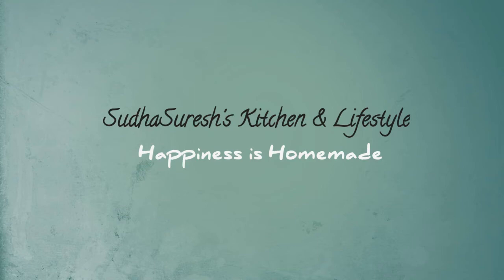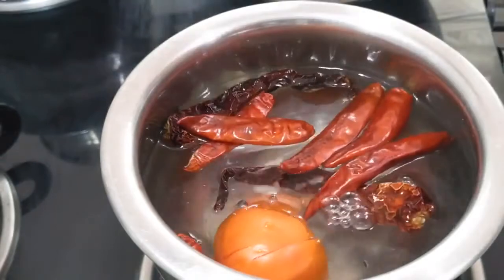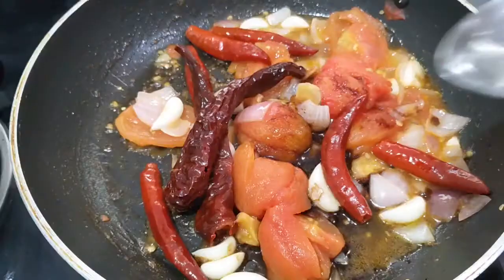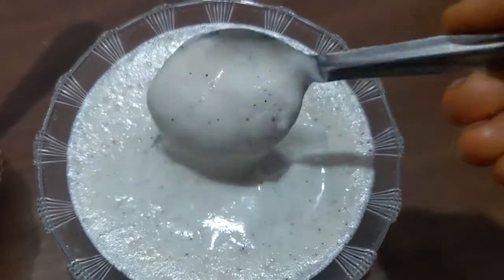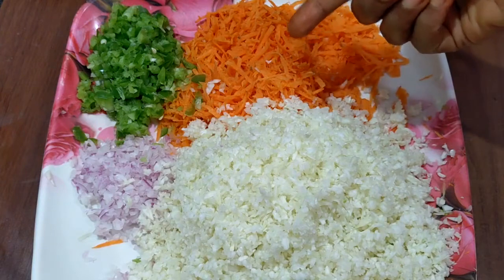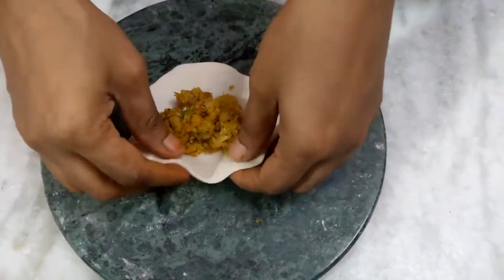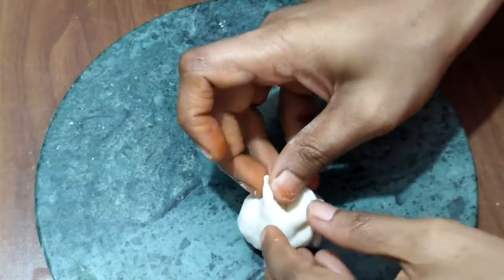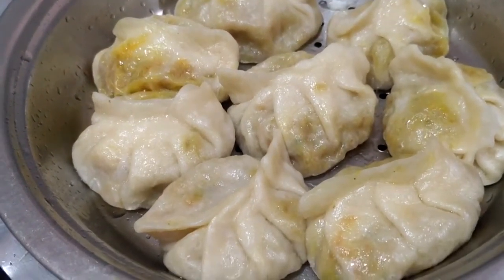వేడి వేడి గా, సూపర్ టేస్టీ గా తినేకొద్ది తినాలి అనిపించే మొమొస్|Veg. Momos with two Special Sauces